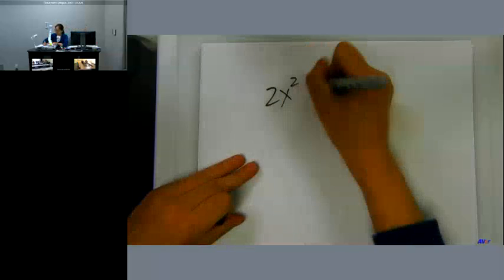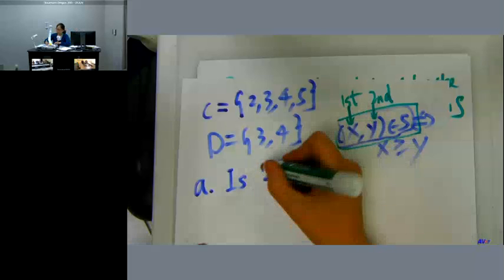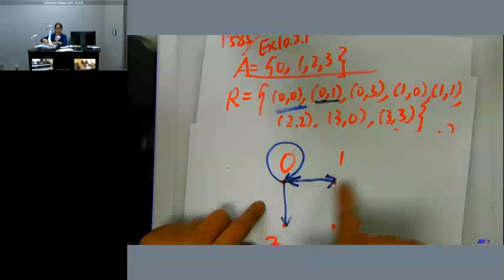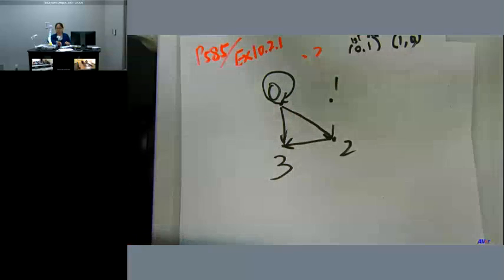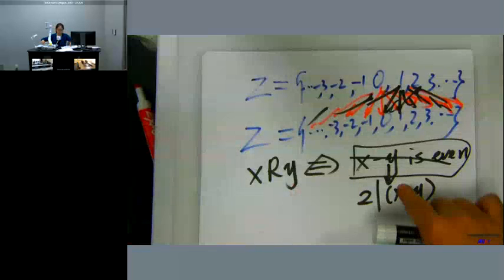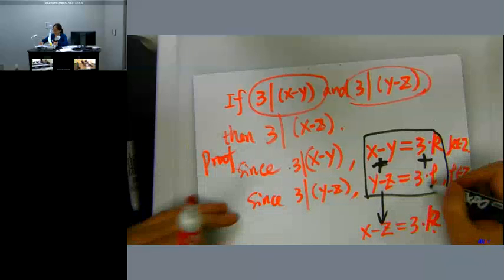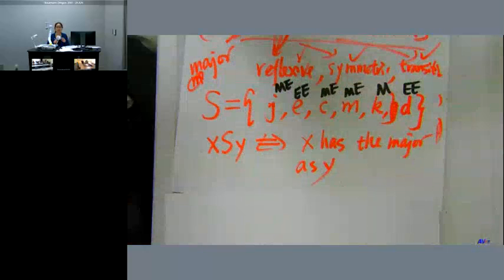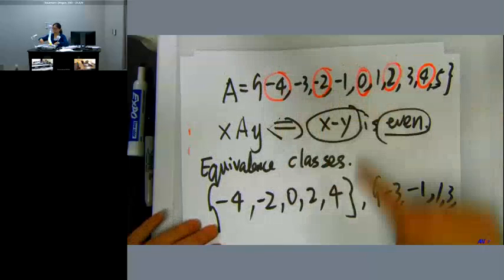MATH 3050 Nov 25(Equivalence classes)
Equivalence classes